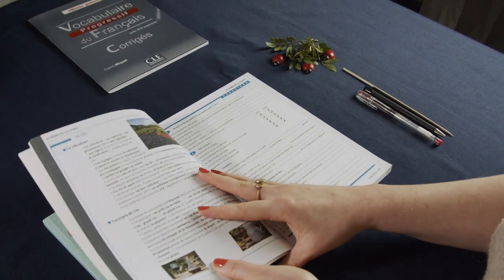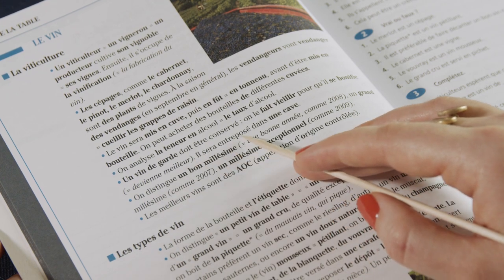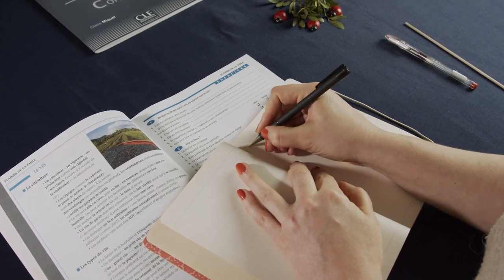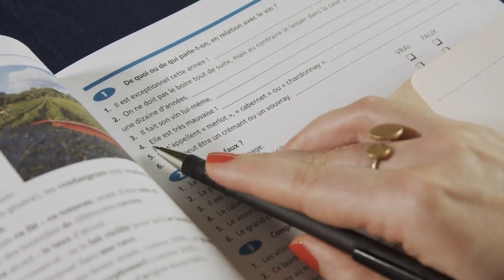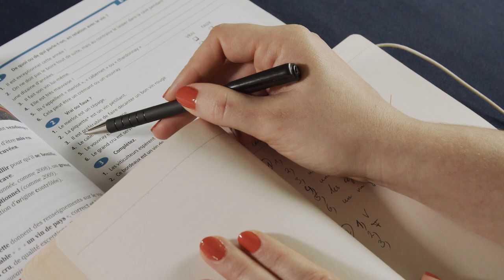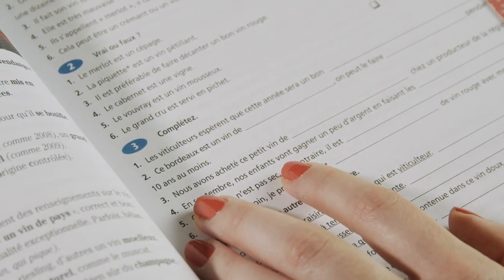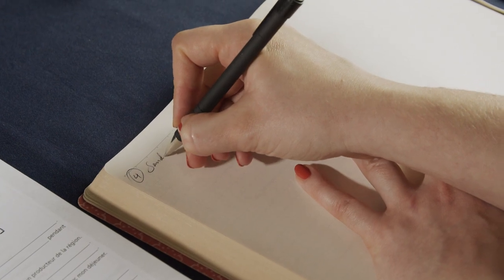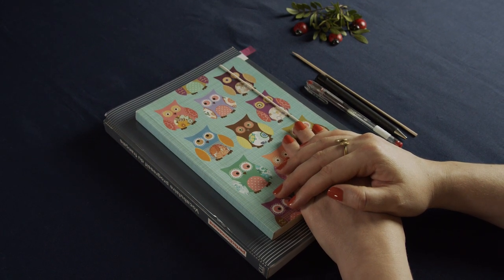ASMR relaxing French lesson with important vocabulary: la viticulture🍷🐓 (soft spoken, book sounds)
The experiences I've had on my trips to France are best summed up by a German proverb: to live well is to "live like God in France." A big part of that is no doubt the excellent food. However, a meal would not be complete without a glass of wine. So today let's take some vocabulary lessons around this very important aspect of French culture which is la viticulture.

Triggers include soft spoken language with a light accent, book sounds, writing, pointing and tracing. I hope you all have a wonderful and very relaxed evening!